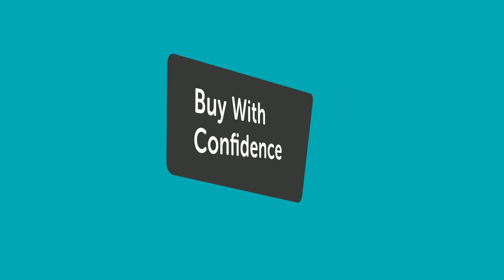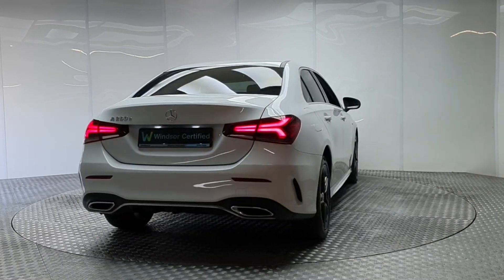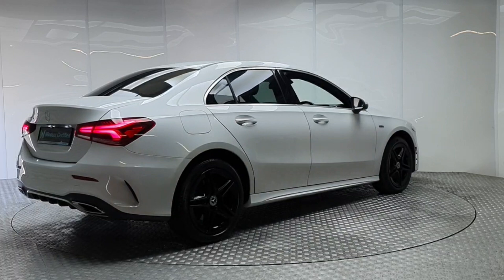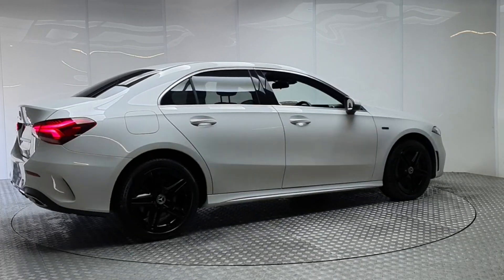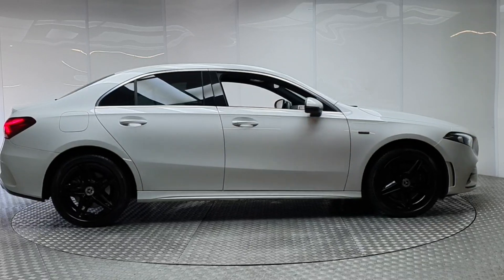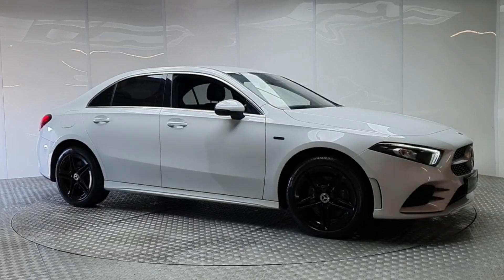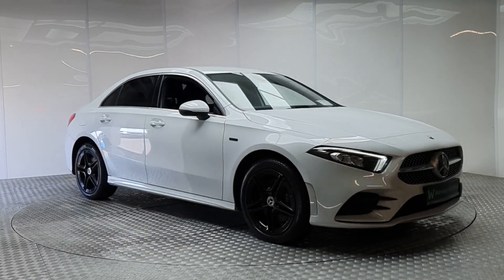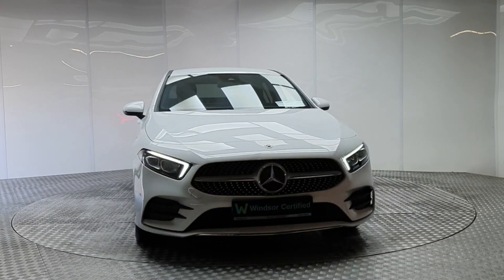LL70NWV - 2021 Mercedes-Benz A-Class A 250 AMG Line A250 e 218 PHEV RefId...